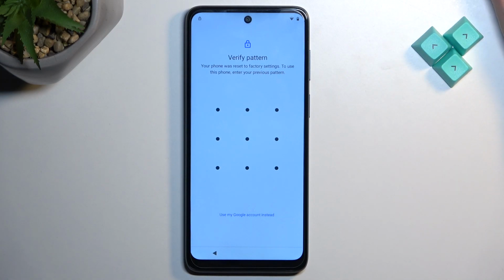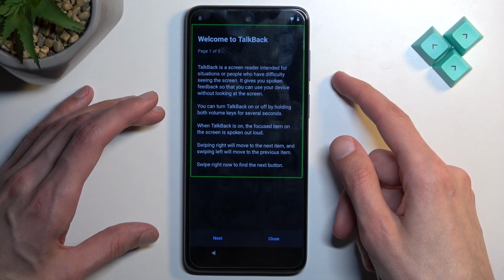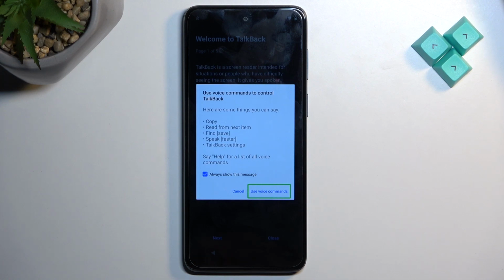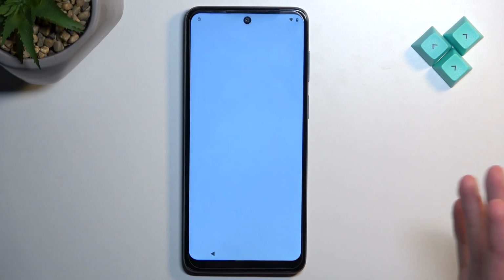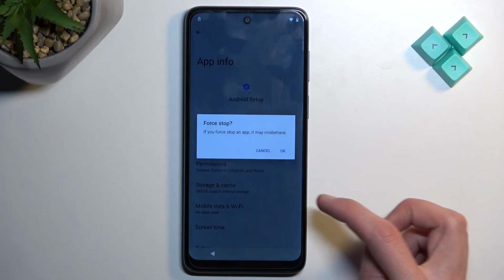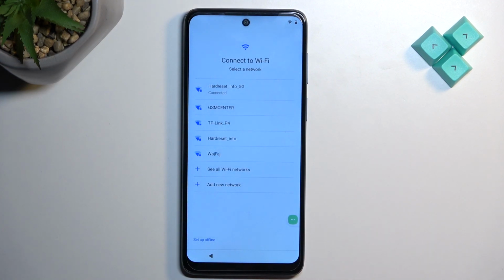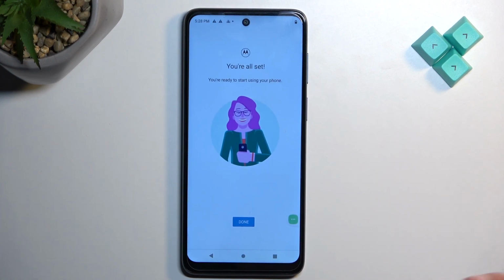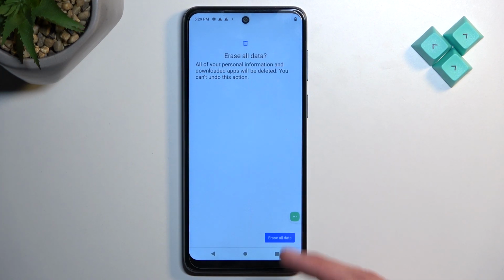Unlock FRP MOTOROLA Moto E32s - Bypass Google Account Verification / Skip Google Lock 2023 Method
MOTOROLA Moto E32s Remove Factory Reset Protection:
If you're looking for a way to bypass the Google verification on MOTOROLA Moto E32s, you're in the right place. In this video, we'll show you how to easily bypass the Google verification process and remove factory reset protection from MOTOROLA Moto E32s. Whether you've forgotten your Google account login information or you've purchased a second-hand device that's already been set up with someone else's account, this tutorial will help you get past the Google verification screen. We'll walk you through the unlock FRP steps on MOTOROLA. By the end of this video, you'll know exactly how to activate MOTOROLA Moto E32s without Google account.  This skip Google lock method works with every MOTOROLA Moto E32s.

How to skip Google lock on MOTOROLA Moto E32s? How to unlock FRP on MOTOROLA Moto E32s? How to bypass Google verification on MOTOROLA Moto E32s? How to remove Google lock on MOTOROLA Moto E32s? How to unlock MOTOROLA Moto E32s?